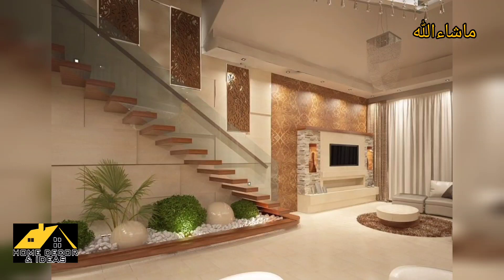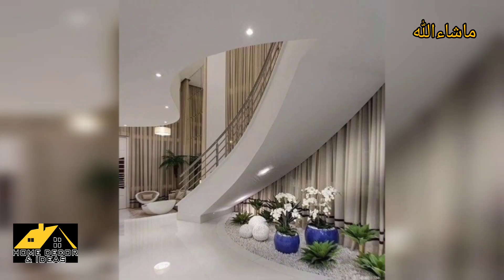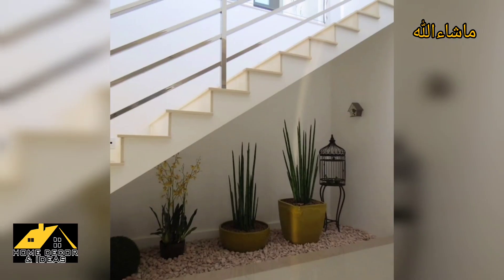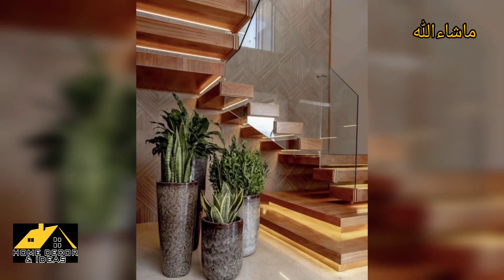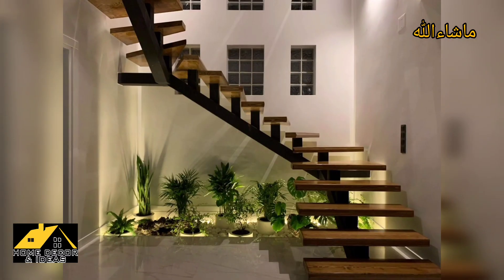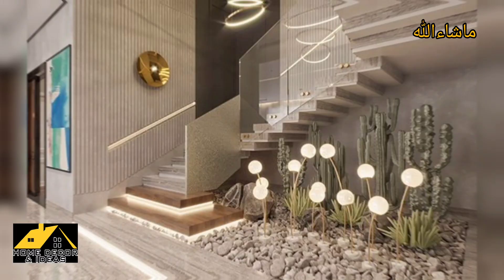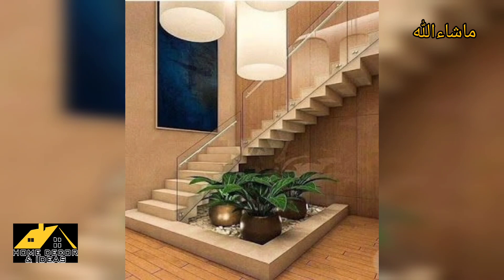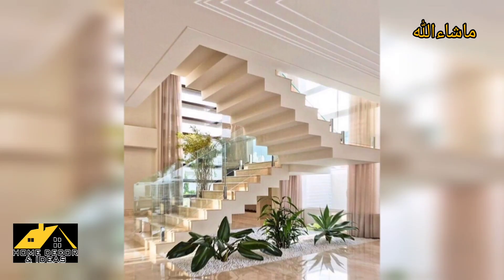HOME DECOR INTERIOR UNDER STAIR GARDEN ORGANIZER IDEAS || TRANSFORM UNUSED SPACE BEAUTIFUL GARDEN